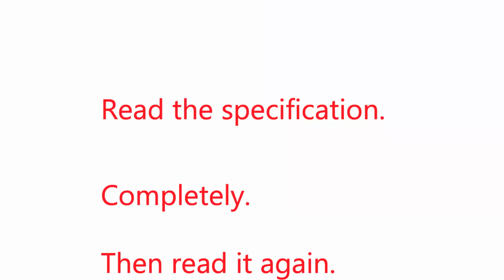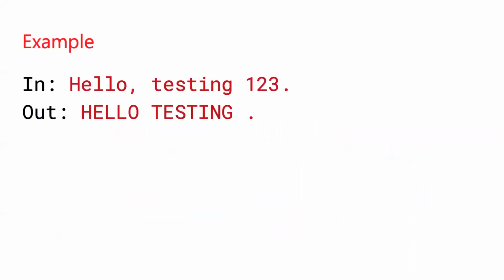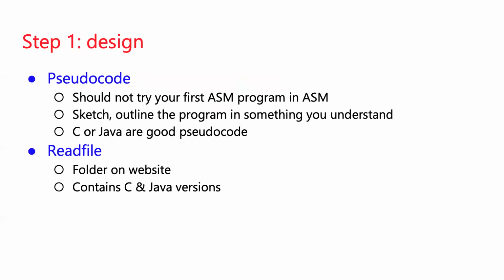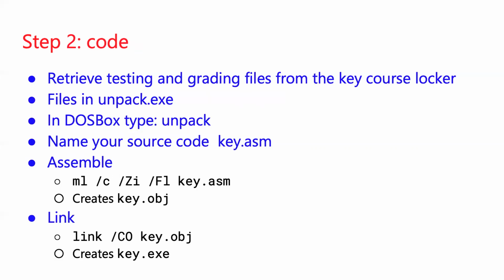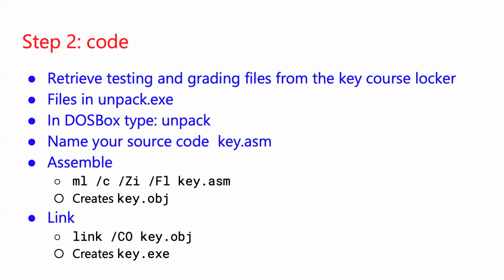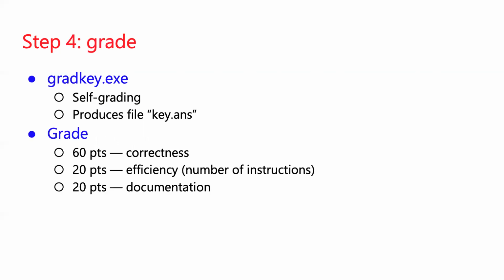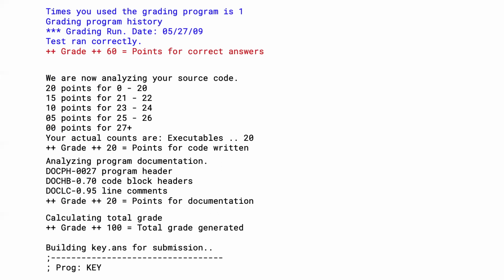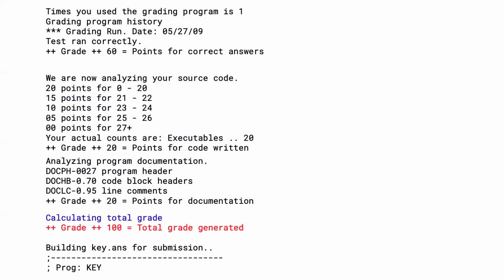KEY Assignment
A short video about the first programming assignment.